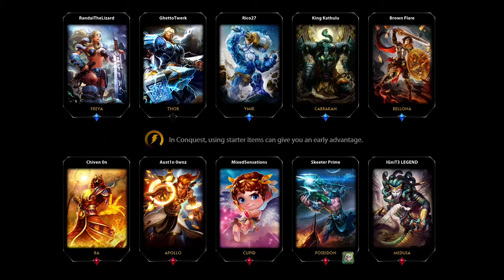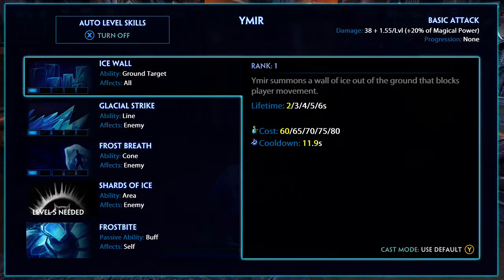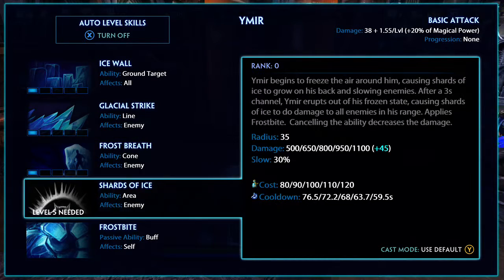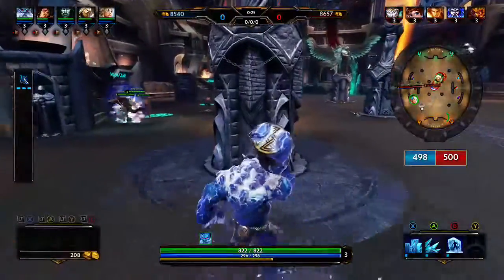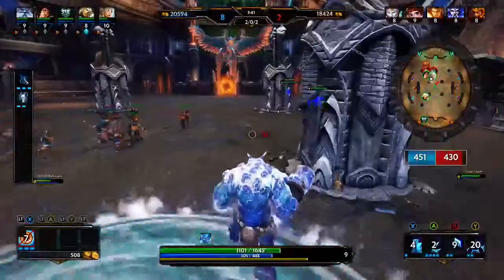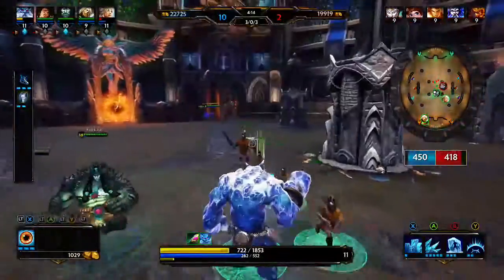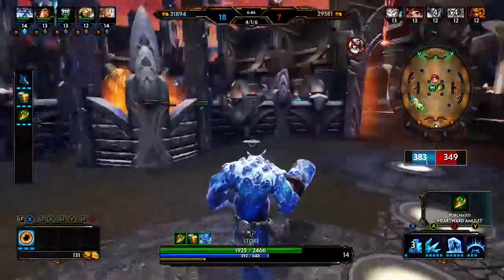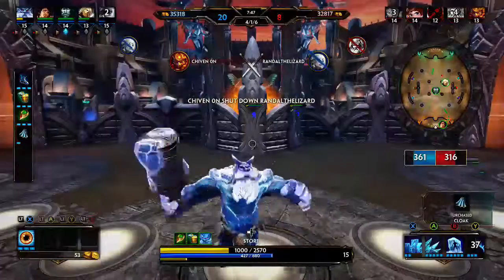Rico Random' s Smite Xbox One Ymir Gameplay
Rico trying some Ymir Guardian class... I'm not the greatest! lol -- Watch live